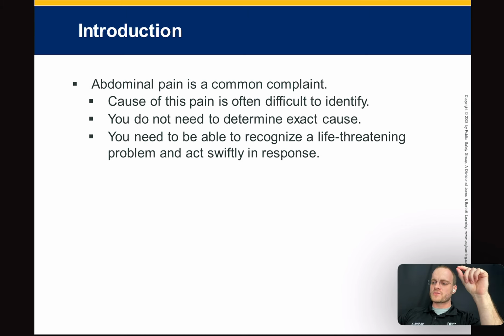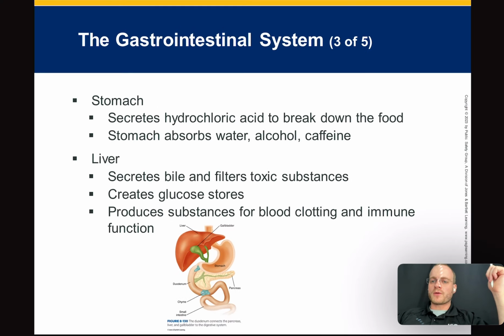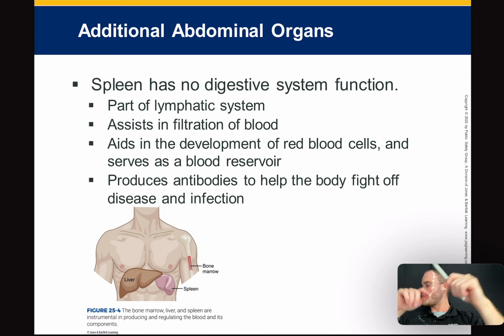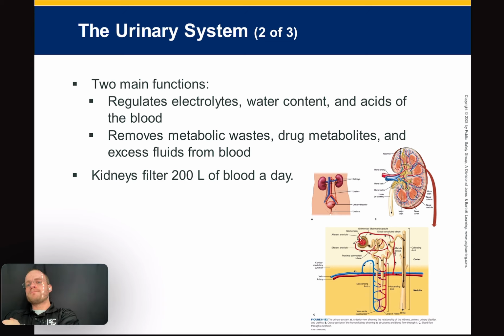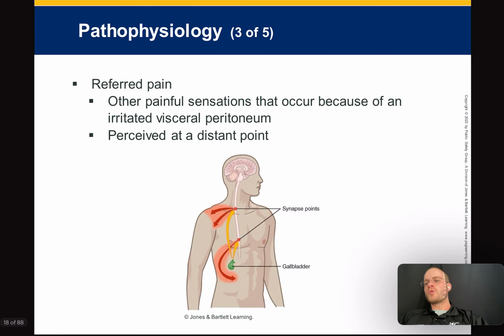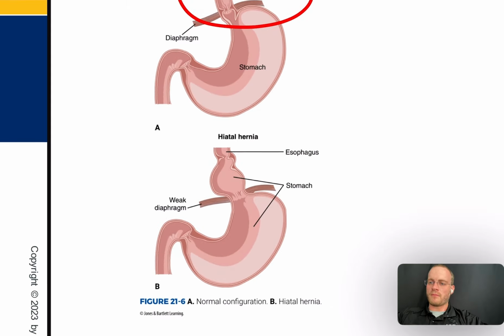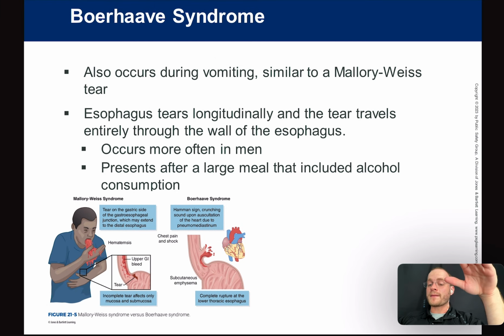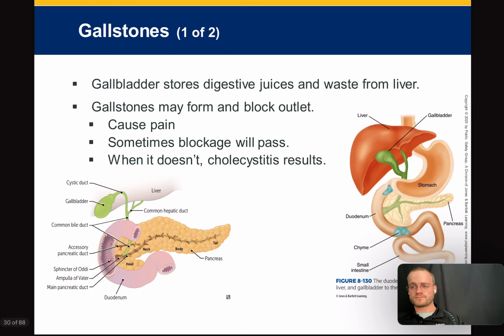EMT Lecture Series: Gastrointestinal and Urological Emergencies 1/3